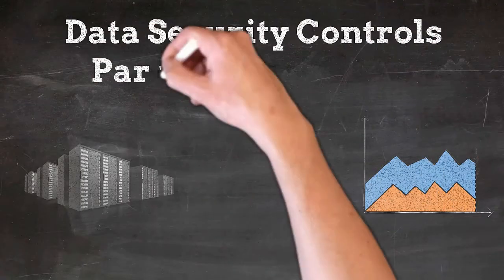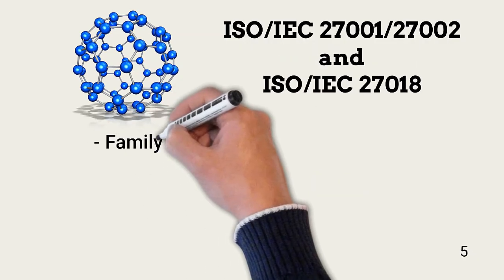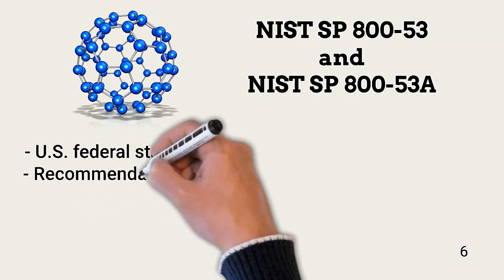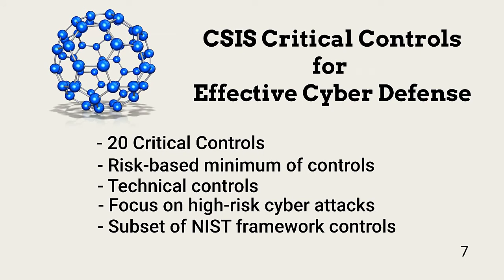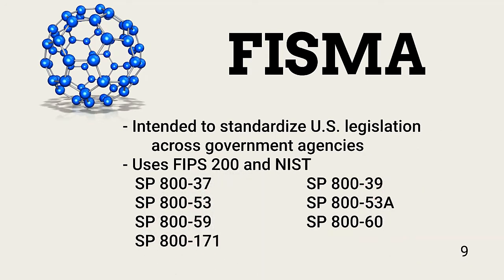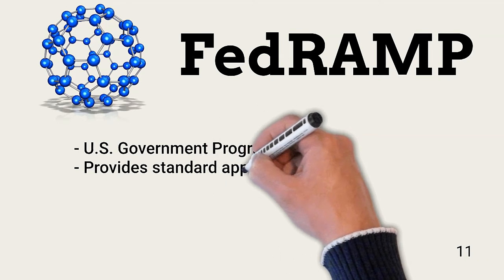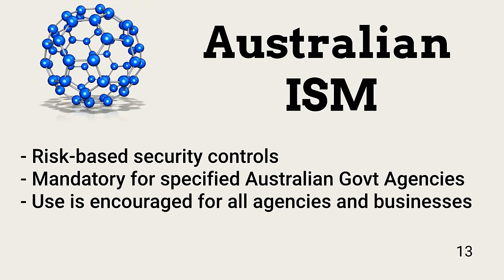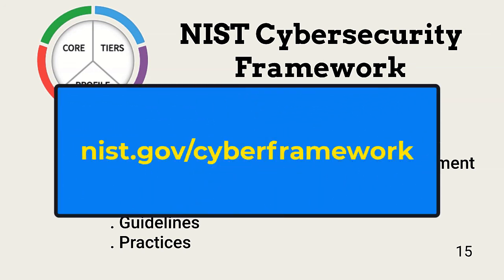Data Security Controls Part 1: Frameworks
In this lesson, we begin looking at data security controls by exploring the various security frameworks available and how to use them.

Table of Contents:
00:19 - Controls Objectives
00:33 - Value of Frameworks
01:22 - Frameworks